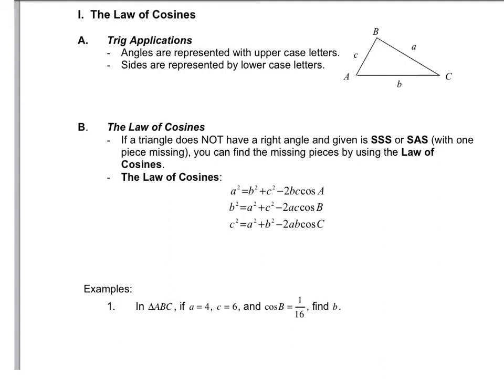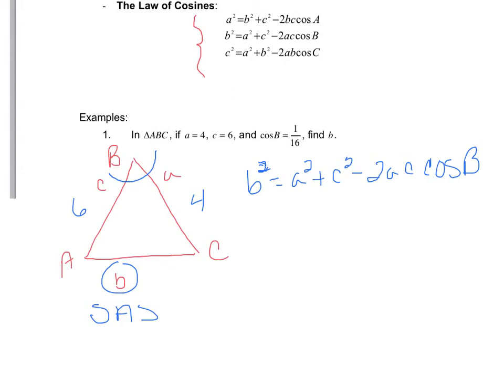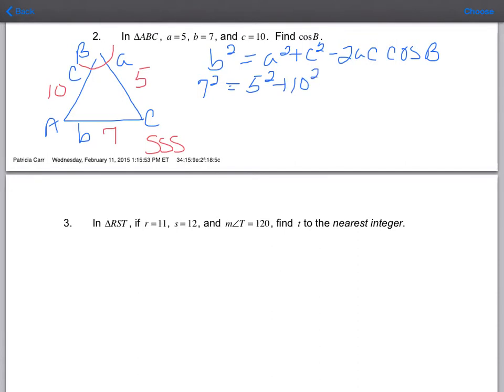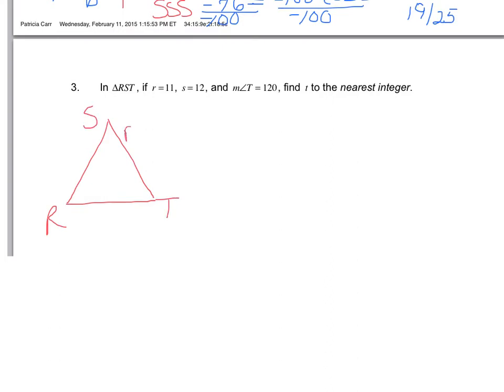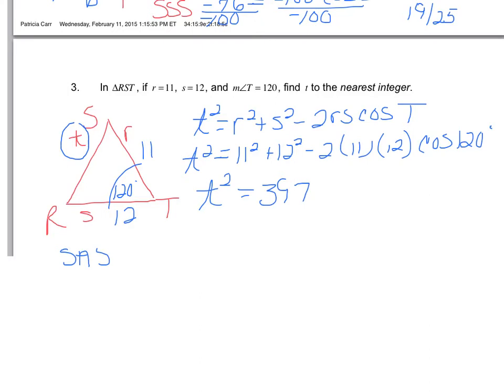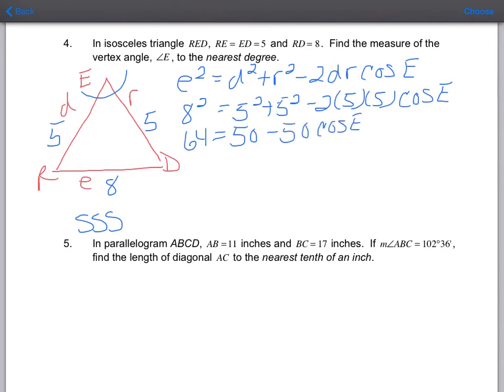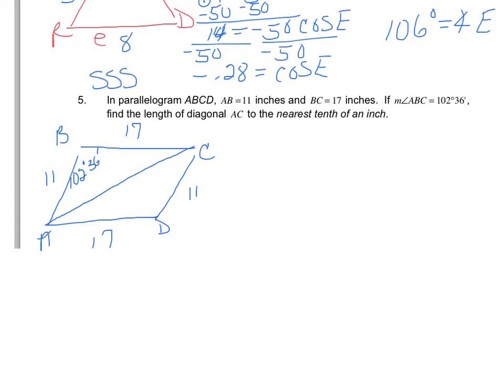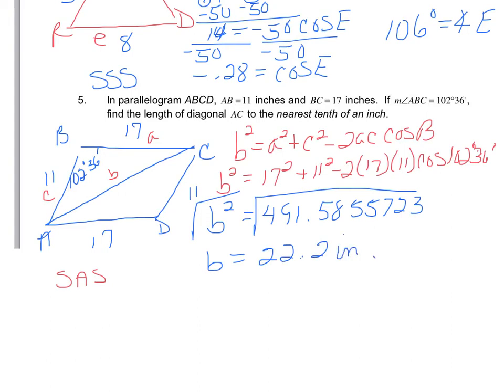U9-1 Law of Cosines Video Lesson